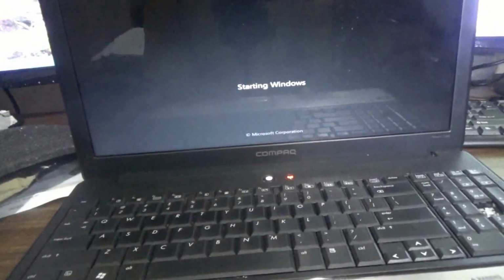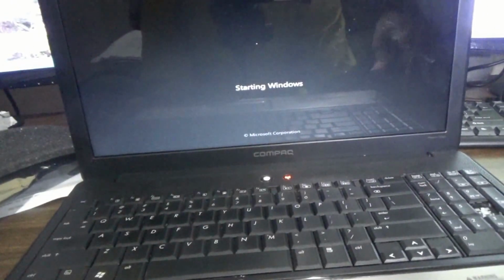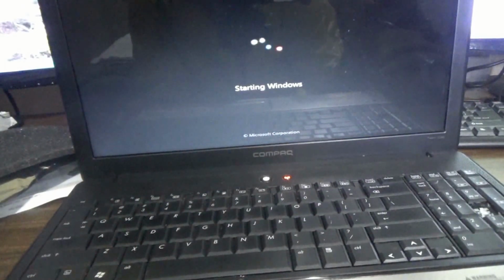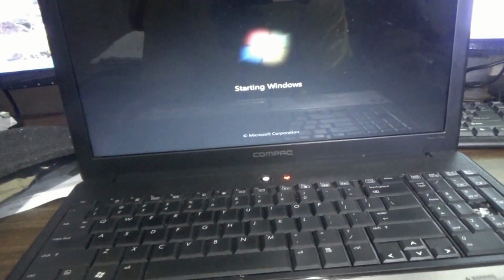How To Replace Compaq Presario Laptop Battery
When replacing your laptop battery you have to ensure that the AC Adapter is remove for the power source.